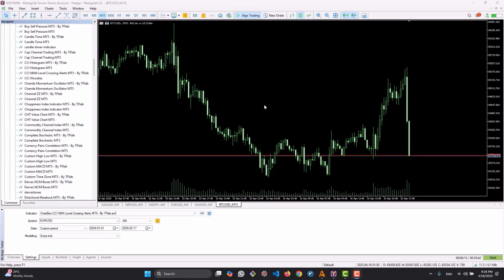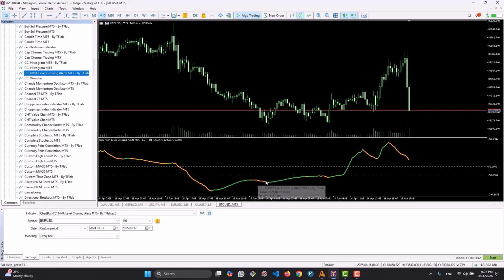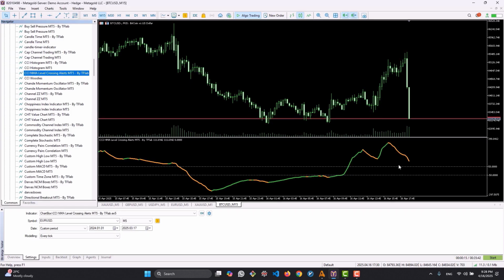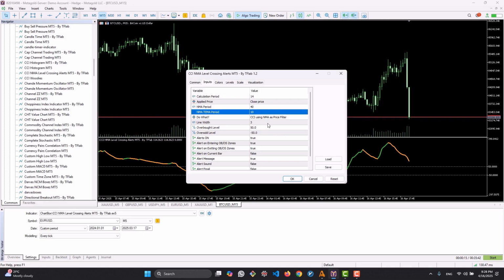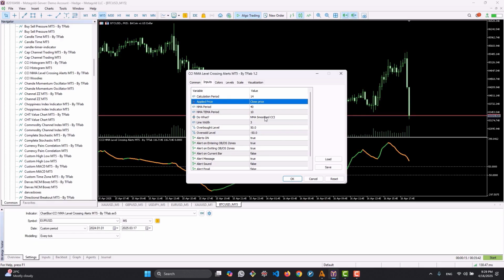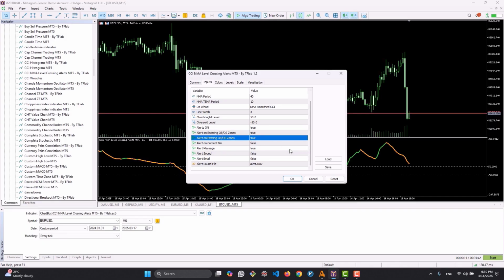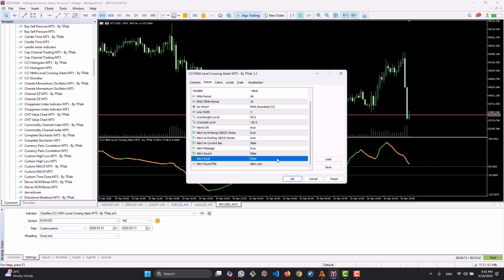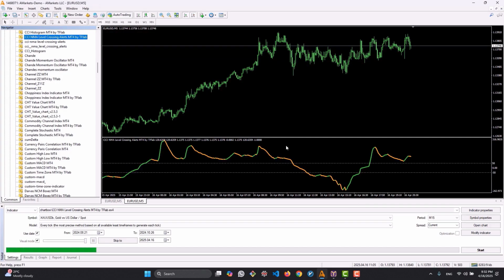📌 CCI NMA Level Crossing Alerts Indicator MetaTrader 4/5 – 2026 [Developer Update] - [TradingFinder]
🌟 CCI NMA Level Crossing Alerts Indicator for MetaTrader 4/5

📈 Indicator Overview
The CCI NMA Level Crossing Alerts Indicator is an enhanced version of the traditional CCI, optimized with the Natural Moving Average (NMA) for more reliable signals while effectively filtering out noise in trading.

🔧 Settings and Configuration
When configuring the indicator, the calculation period directly impacts the line's smoothness—longer periods yield smoother lines. Additionally, traders can choose between two modes that determine how the CCI values are calculated, providing flexibility to tailor to specific trading strategies.

00:03 Intro
00:20 Line colors OB OS levels
01:26 Period price NMA smoothing
02:08 NMA mode options
02:49 Visual customization thickness
03:02 OB OS alert settings
04:10 MT5 live test
04:22 MT4 version settings